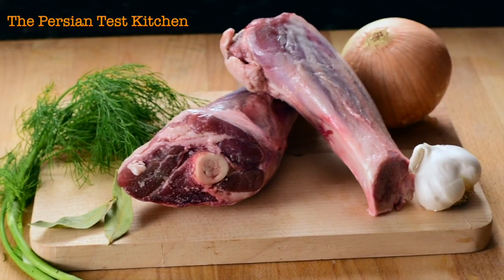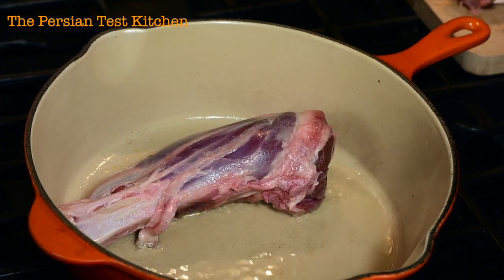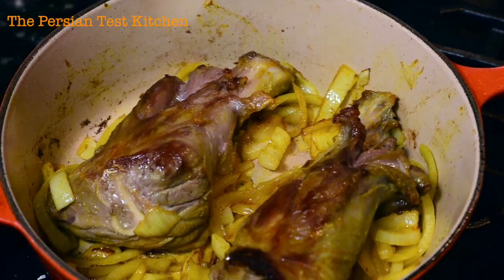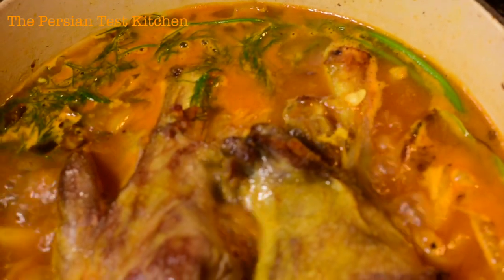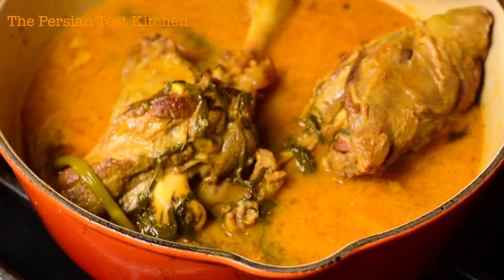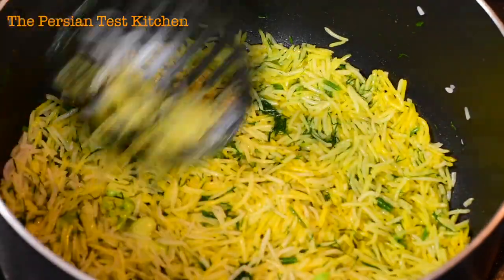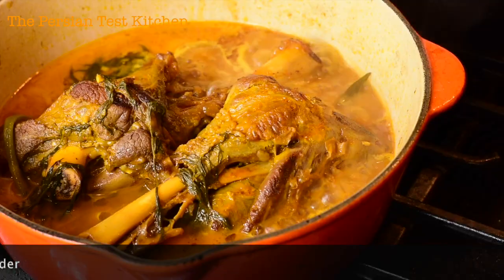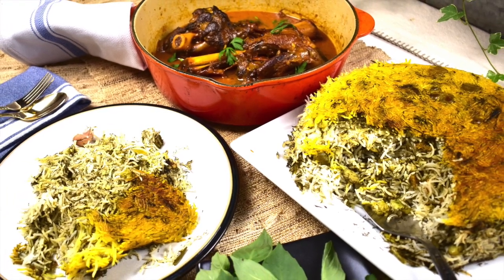Persian Lamb Shank with Fava Bean Dill Rice | Baghali Polo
If you love fall off the bone meat and rice that is full flavored you have to make this dish!

Persian Lamb Shank with Fava Bean Dill rice aka Baghali polo with mahiche

Ingredients:
For Lamb Shank
1 Lg onion
2 middle size lamb shanks
Salt and pepper to taste
2-3 tbsp olive oil
One dill sprig (optional but I like it)
2 bay leafs
2 tbsp tomato paste
1 tbsp turmeric
4-6 Garlic cloves

 Rice- Baghali polow
4-6 Garlic cloves (optional, with skin on)
2 cups Basmati rice dry
4-7 oz butter or olive oil ( you can add more if you like it less dry at the end)
1.5 cups kosher salt for boiling of rice
7-9 oz fresh or frozen peeled fava bean
2 cups fresh dill  ( or sub 1 cup dry if you can't get fresh)
1 cups dry dill

The pot I use 5 quart, works great for making 2 cups of dry rice.